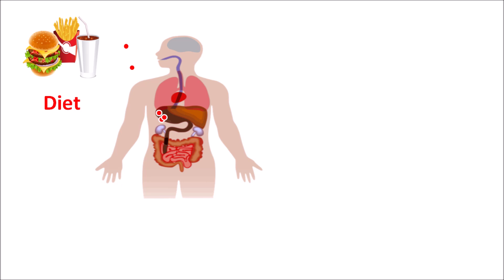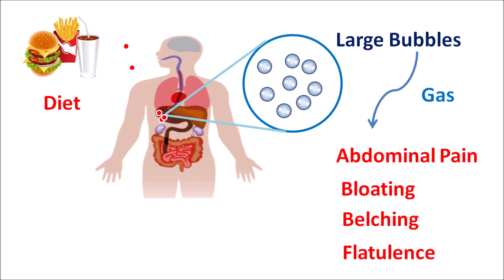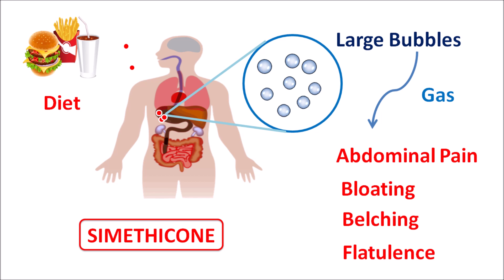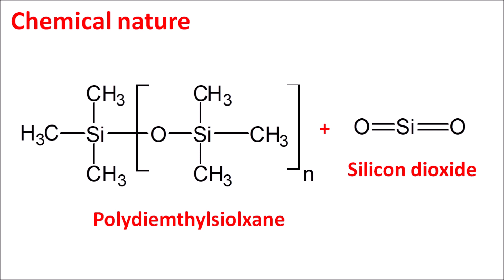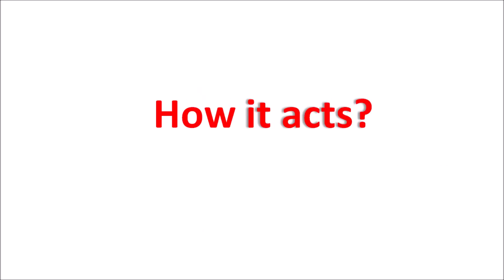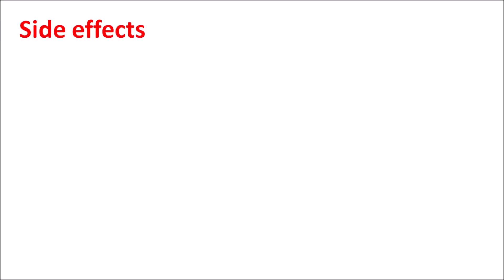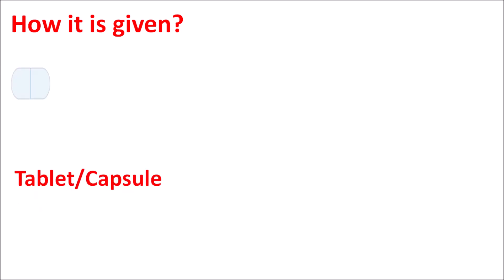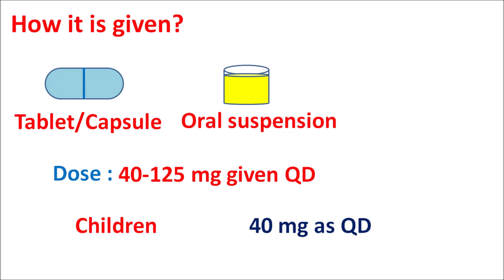Simethicone suspension and tablets for flatulence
Simethicone is an anti-flatulent agent that reduces gas entrapment within stomach and colon. This polymer acts as surfactant that reduces surface tension of gas bubbles thereby prevent the pressure and pain developed with in the stomach and colon.